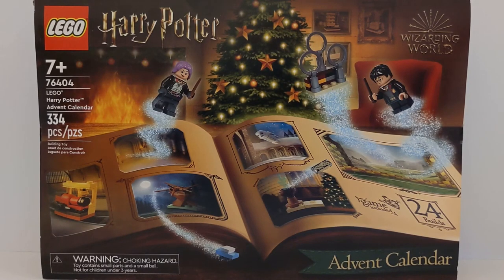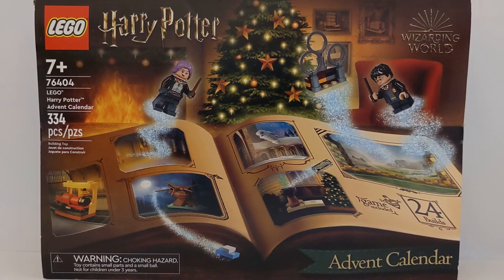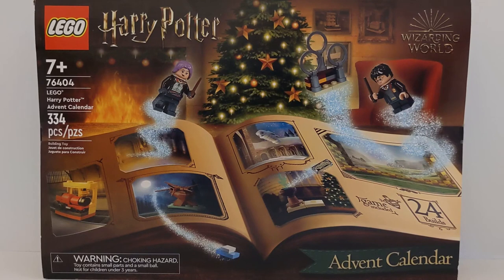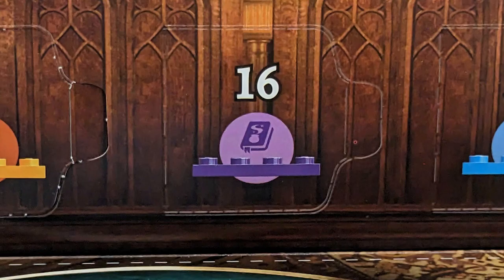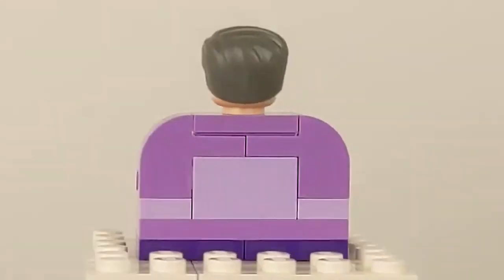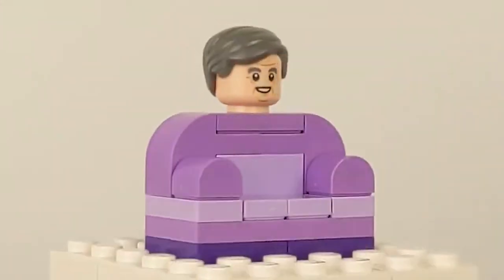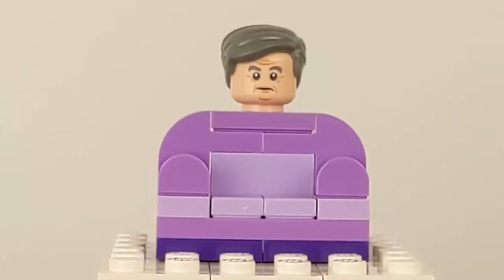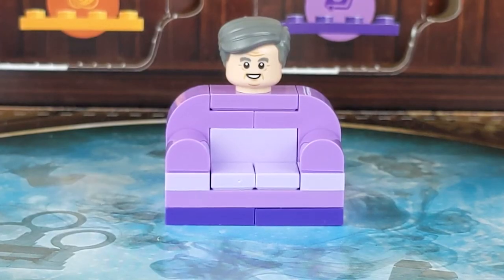Lego Harry Potter Advent Calendar - Day #16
Hi Everyone! Welcome to It’s Toy Time! Today is December 16th and day number 16 of our daily vlogs for this holiday season. Do you make gingerbread houses or Gingerbread Men this time of year?
Join us today as we open Day #16 of the Lego Harry Potter Advent Calendar.
Now, get your next batch of gingerbread cookies in the oven, and let’s get started…